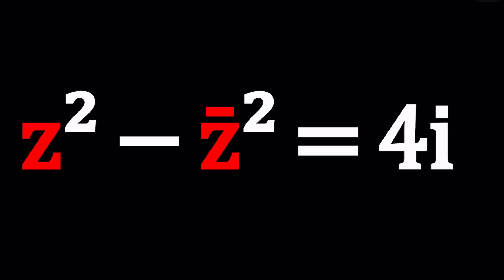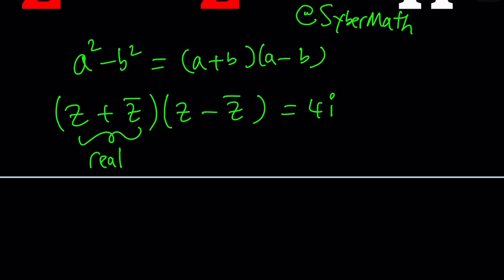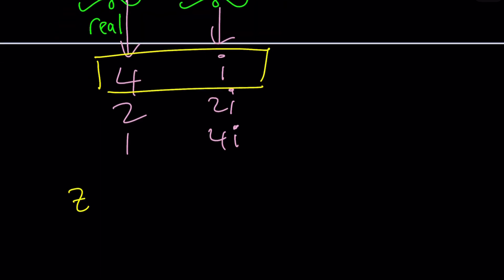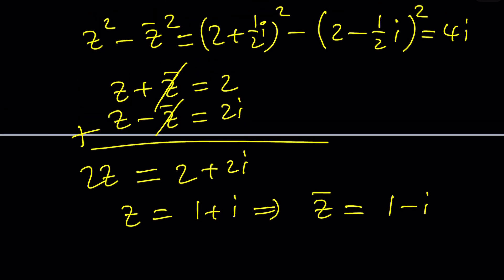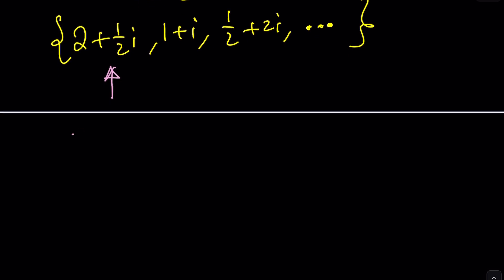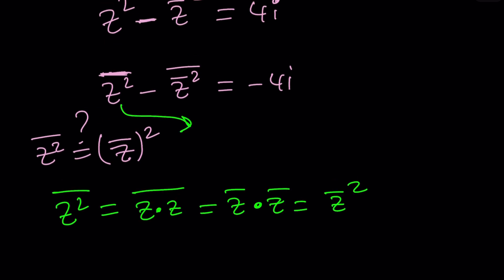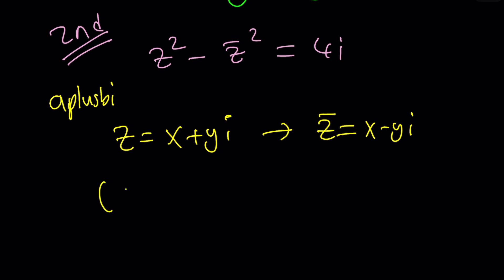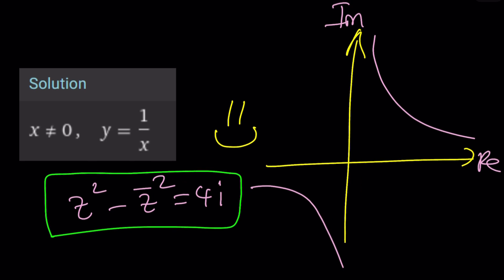A Homemade Complex Equation | Problem 440